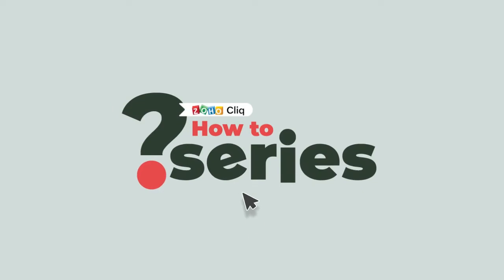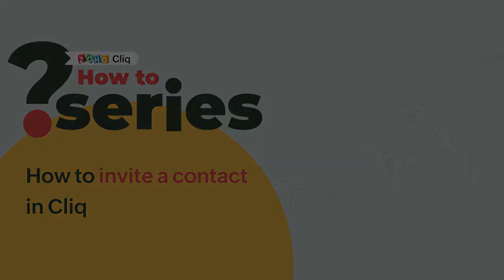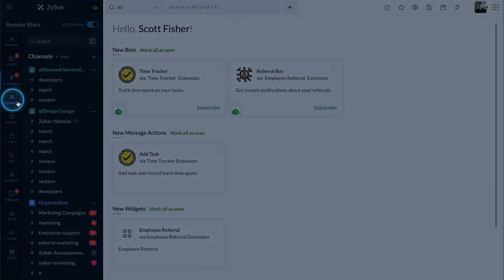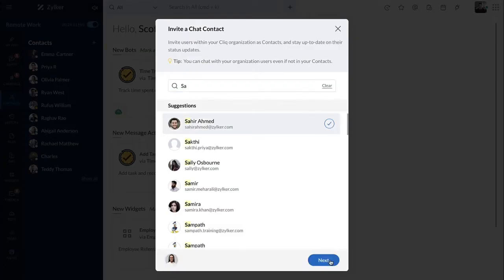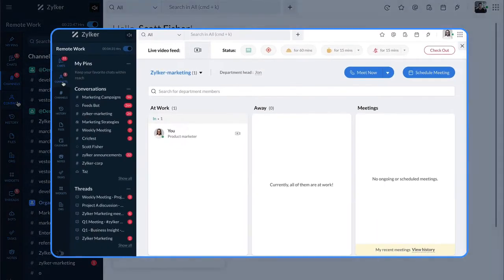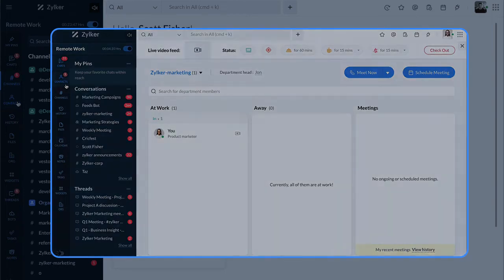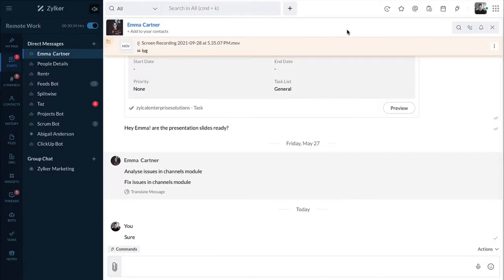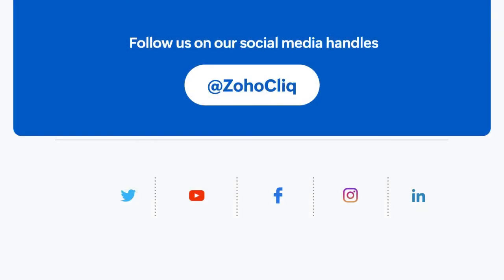How-To Videos | Add an org member as your contact | Zoho Cliq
Zoho Cliq is a business communication tool that helps simplify and streamline your business communication with organized conversations, information that's easy to find, and connecting to the tools you love. To put it simply, it helps improve your team's overall productivity and, in turn, impacts your business's performance.
Here's a video that'll help you know how to add an org member as your contact in Zoho Cliq.​